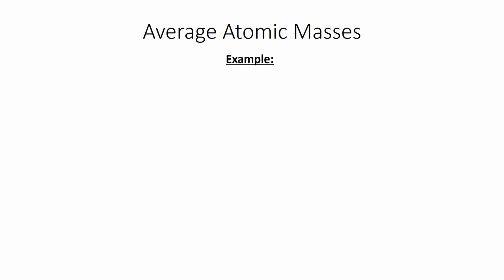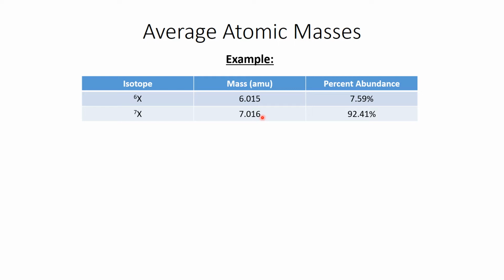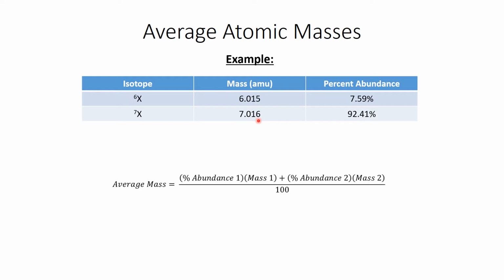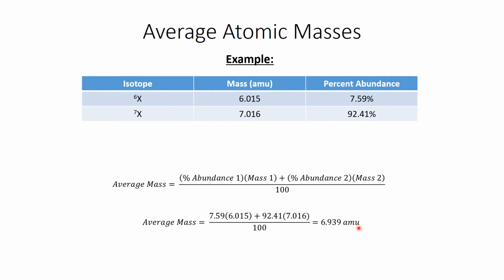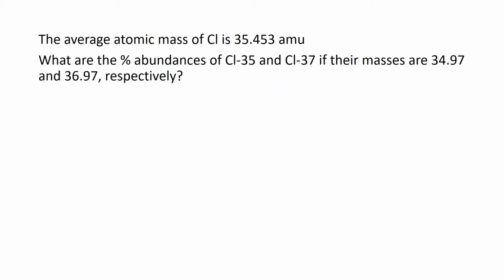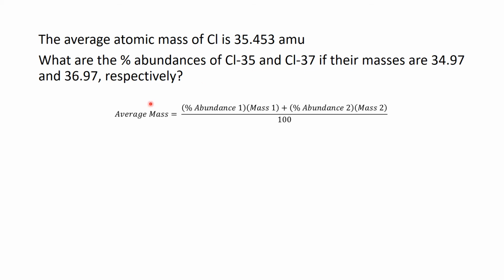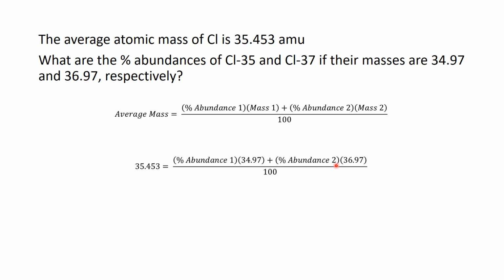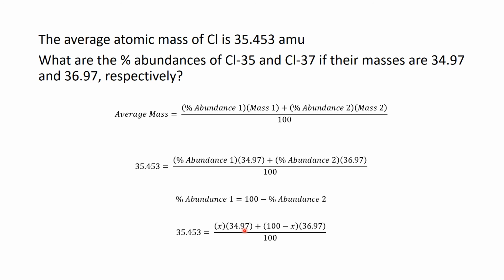Average Atomic Masses